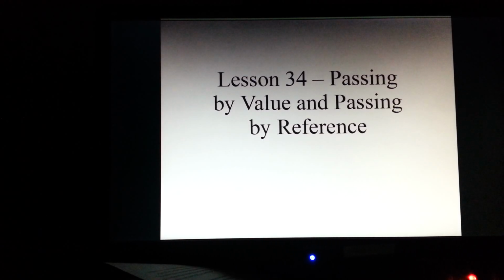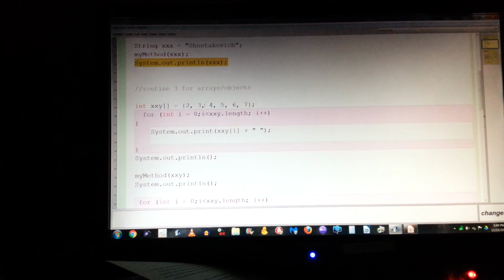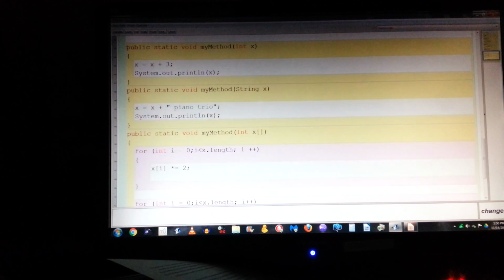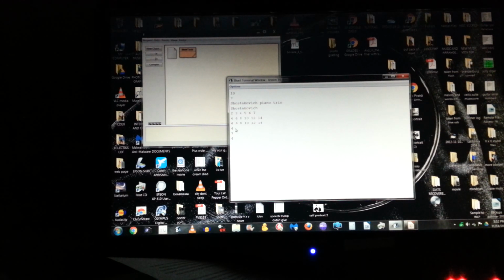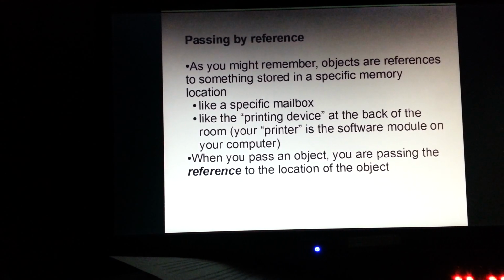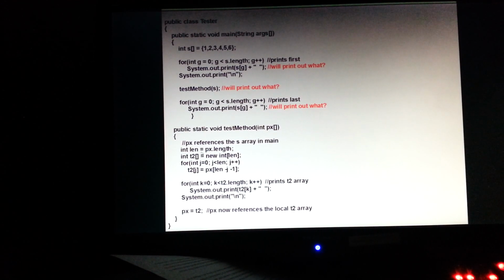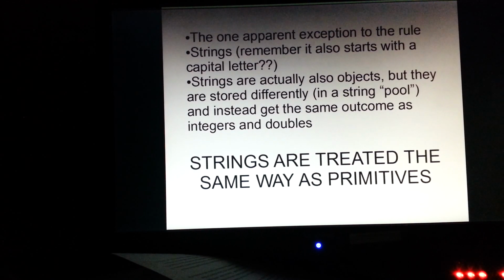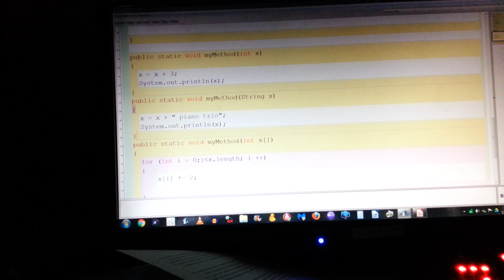lesson 34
Blue Pelican Lesson 34 -- Passing by Value and Passing by Reference